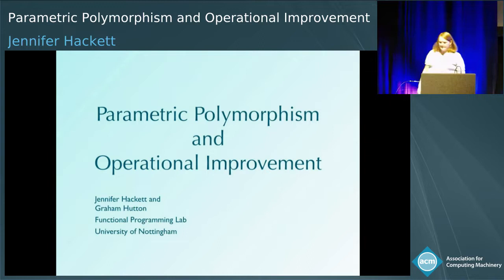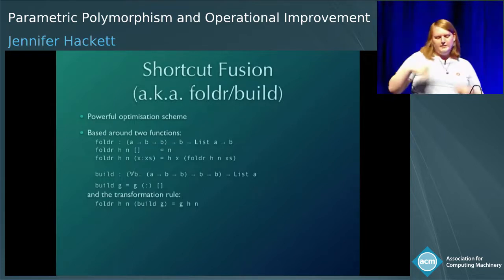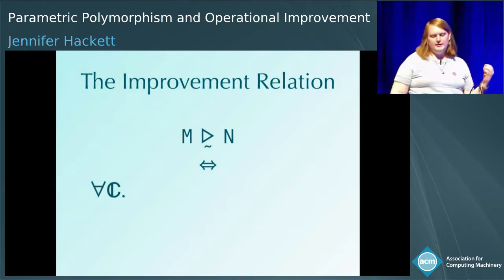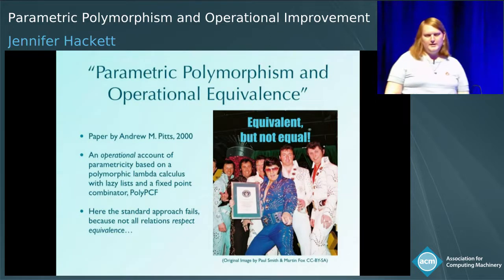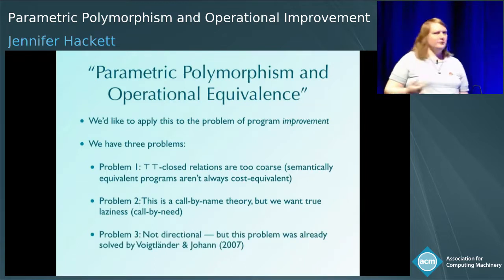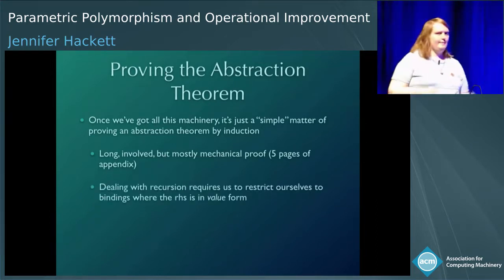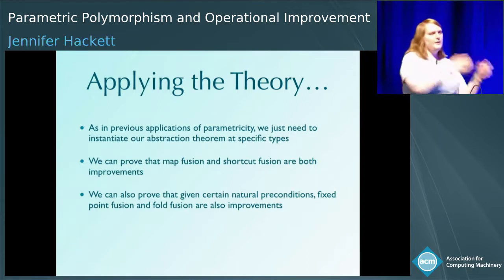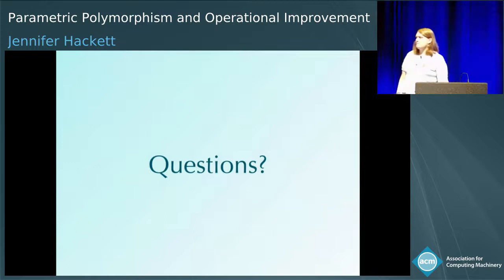Parametric Polymorphism and Operational Improvement